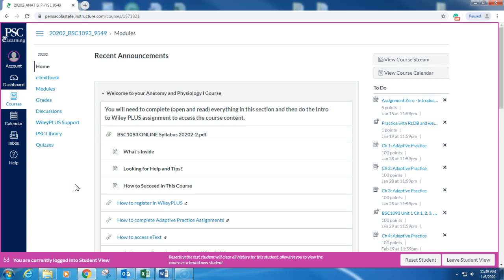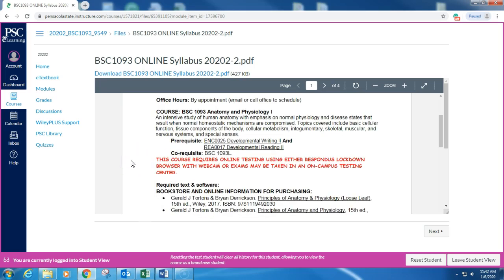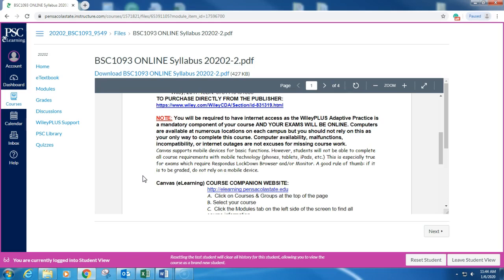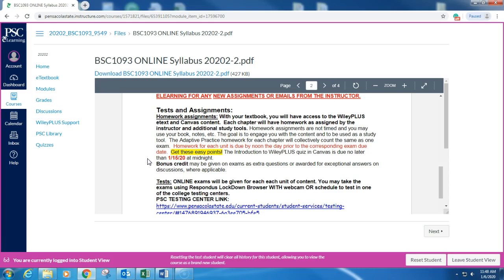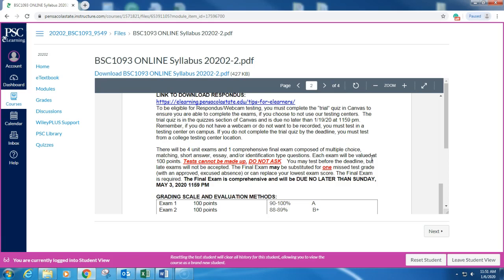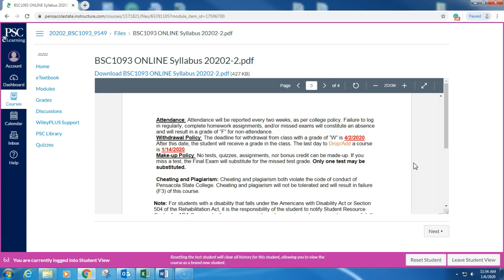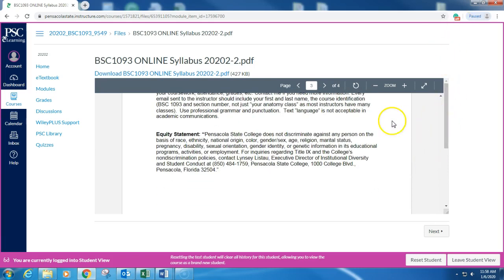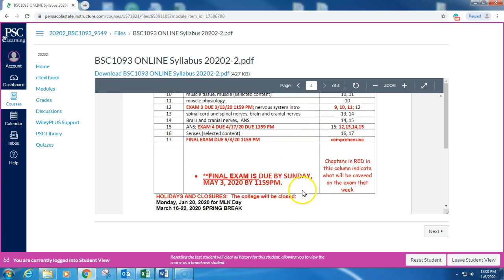BSC1093 Online Intro video #1